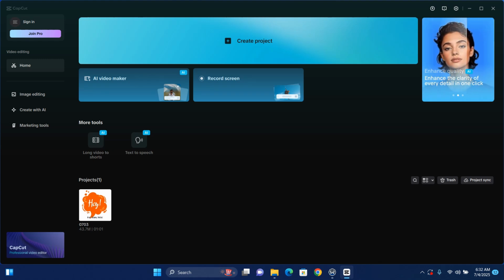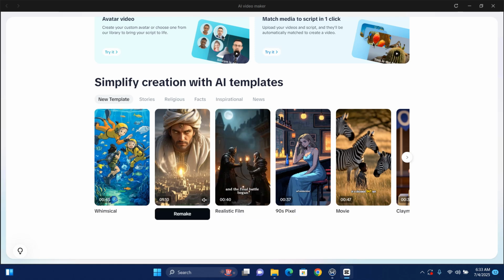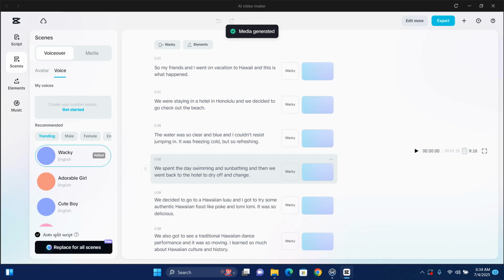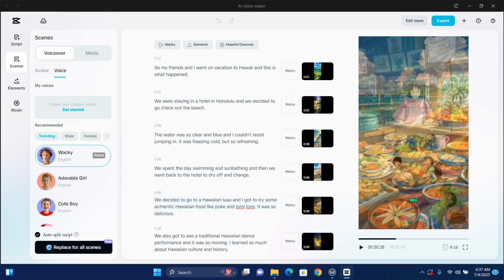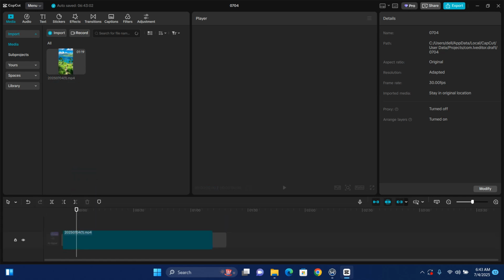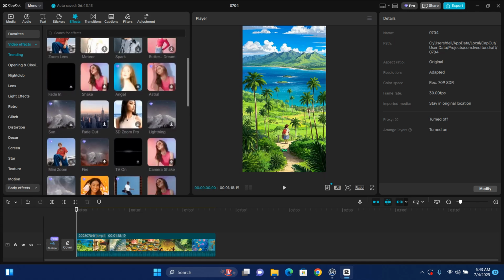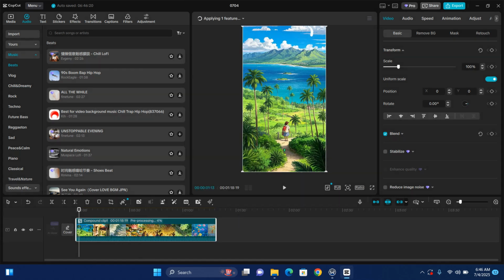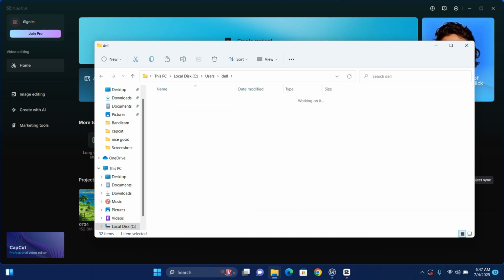capcut pro for free 2025 / how to get CapCut Pro for FREE on PC in 2025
capcut pro for free 2025
In this video, I’ll show you how to get CapCut Pro for FREE on PC in 2025 using a brand-new working method!
Whether you're an editor, content creator, or just want access to CapCut's premium features without paying, this tutorial is for you.
No watermark, no subscription—just full access to CapCut Pro on your computer.

🔧 What's Included in This Video:

Step-by-step installation for CapCut Pro (PC)

How to unlock all Pro features for free

Verified working method (2025)

Tips to avoid fake versions and scams

📌 CapCut Pro Features You’ll Unlock:
✅ No watermark
✅ Advanced video editing tools
✅ Premium filters, effects, transitions
✅ Full export options in HD and 4K

📎 Download Links & Tools Mentioned:
(Link placeholder here)

sql
Copy
Edit
how to get capcut pro free
capcut pro unlocked 2025
capcut pro 2025 pc
capcut for pc 2025
capcut pro features free